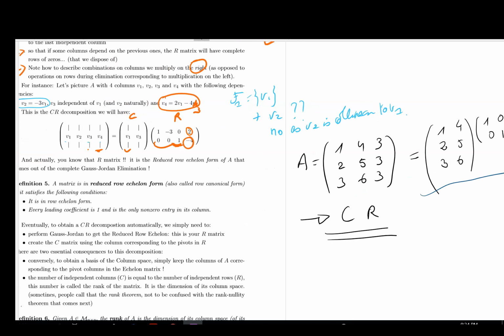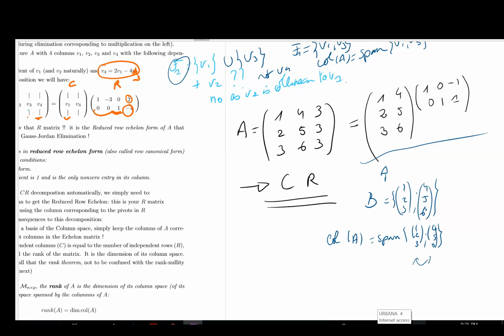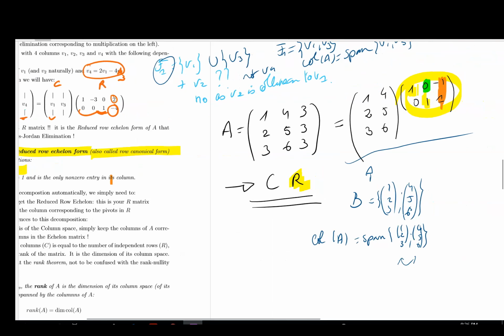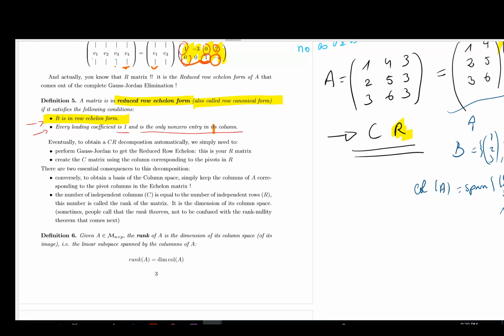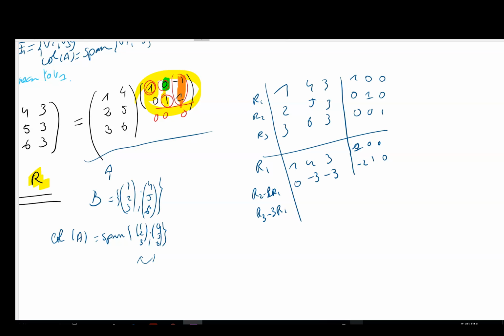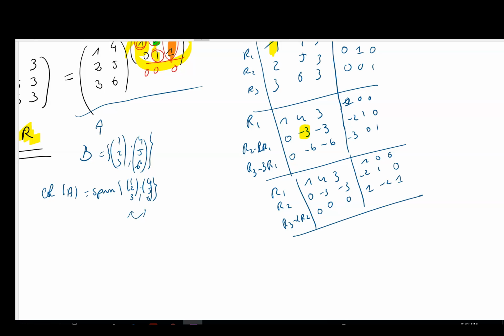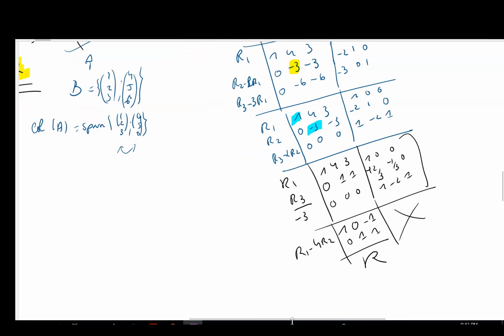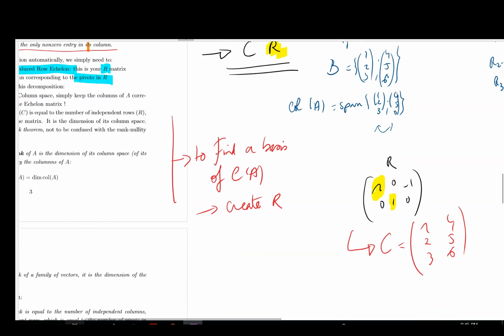S3 LA2 3